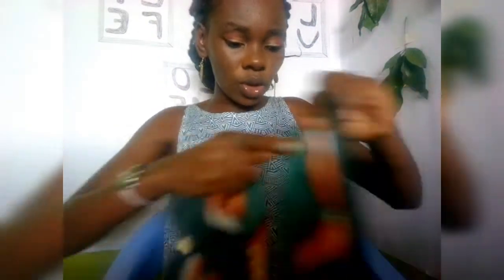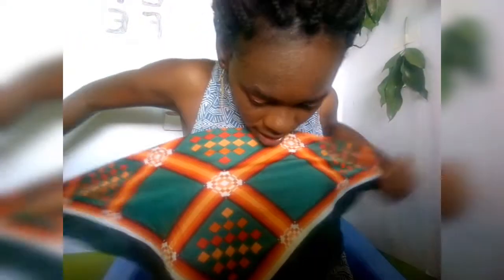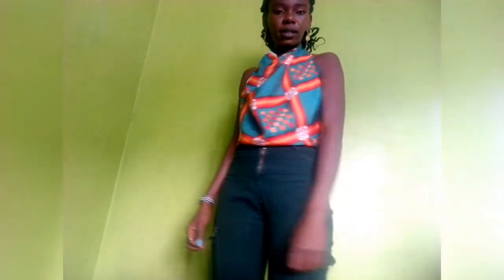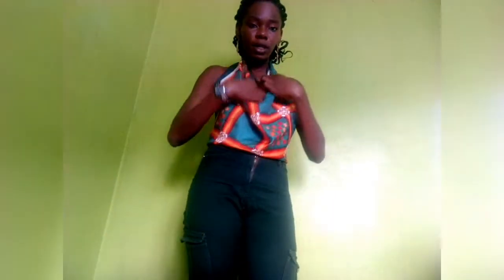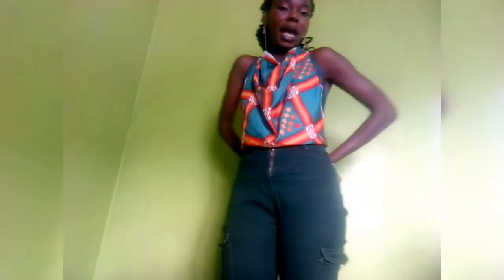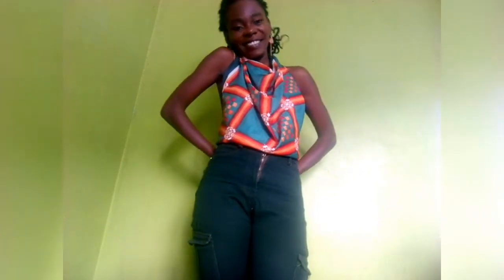How to style a silk scarf //ARCHIE'S DIYs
Hello lovelies,i hope you're doing good and keeping safe,
I tried different hacks to style my scarf and you should try them too,they are super easy and classic

Remember to always put God first in everything you do😘